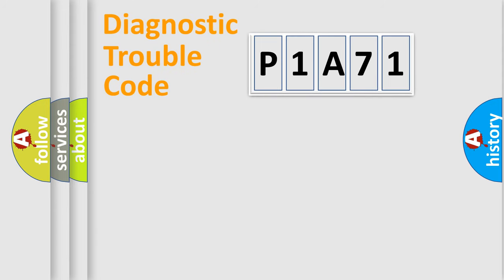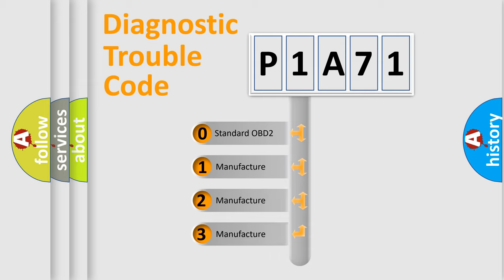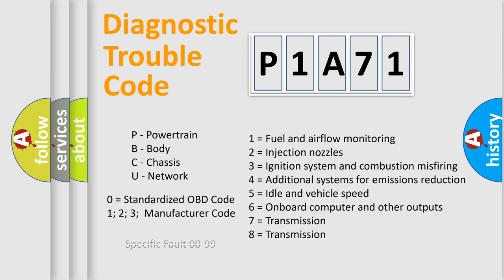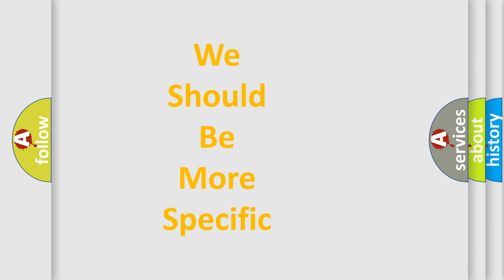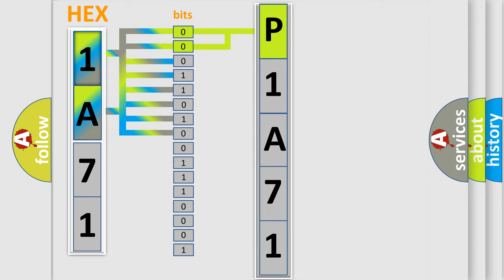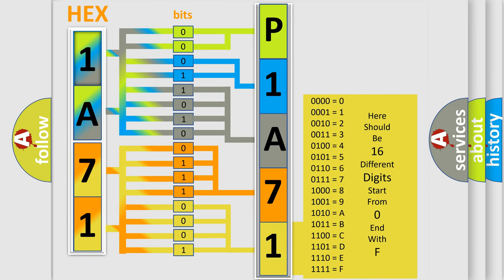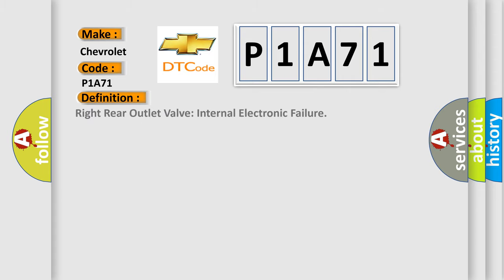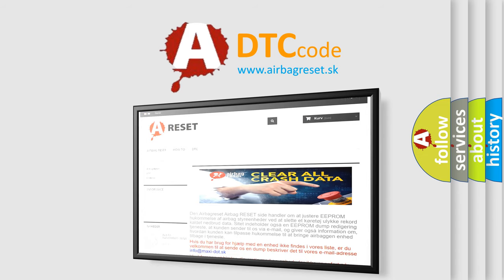DTC Chevrolet P1A71 Short Explanation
Contents:
0:21 Basic DTC analysis according to OBD2 protocol standard.
1:48 Insight into programming
2:58 A diagnostically understandable description of the Diagnostic Trouble Code
3:05 Basic error definition

Make:
Chevrolet
Code:
P1A71
Definition:
Right Rear Outlet Valve: Internal Electronic Failure
Diagnosis:
This DTC indicates part of the ABS module has failed internally. CLEAR the DTCs. REPEAT the self-test. If the DTC returns, INSTALL a new ABS module.